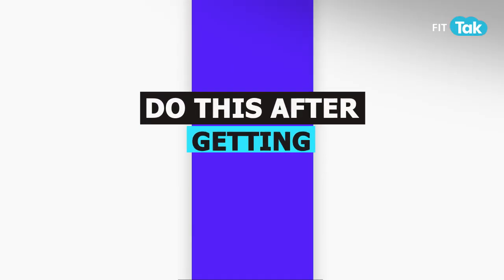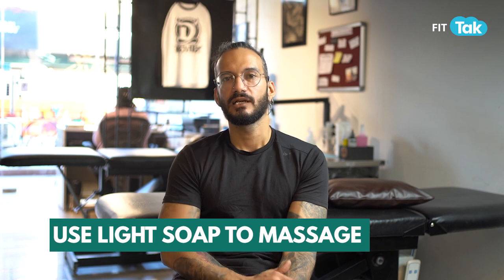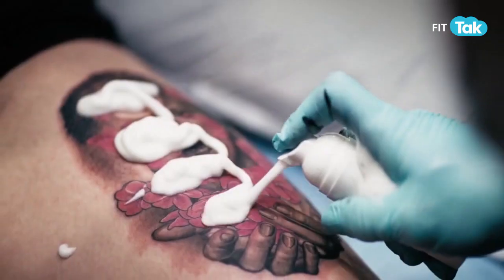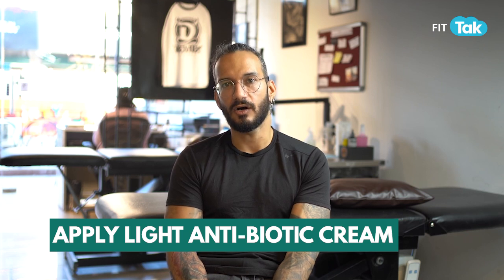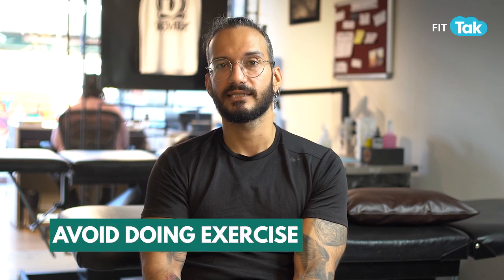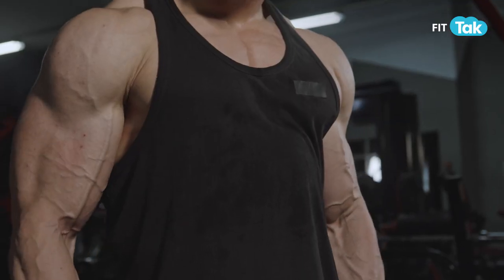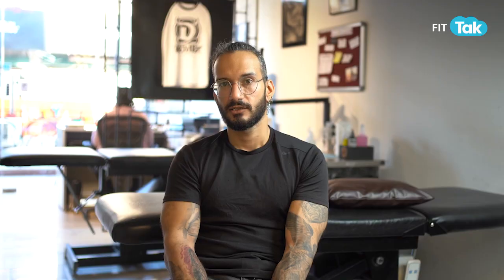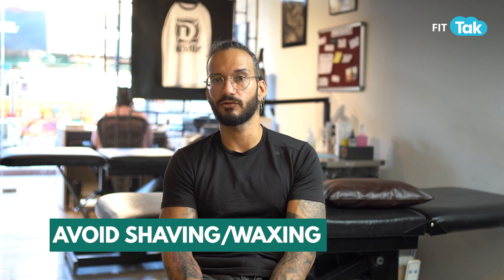How to Take Care of a New Tattoo | Fit Tak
A tattoo is more than just a piece of art and a way to assert your personal style. It’s a medical procedure too, because the artist uses a needle to insert the ink underneath your skin. Any time you open the skin, you leave yourself vulnerable to scarring and infections. Caring for your tattoo can prevent those complications and ensure that the tattoo heals properly. Both you and your tattoo artist play equal roles in this process. Along with going to a licensed and reputable tattoo artist, you need to take care of your new tattoo at home. Check this video out for some great tips.